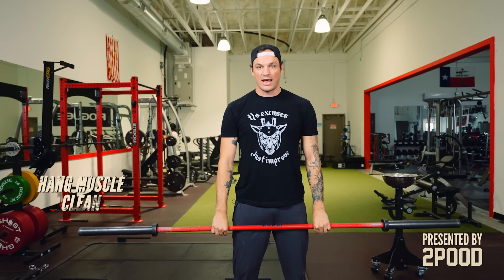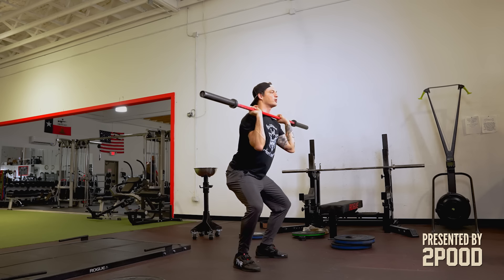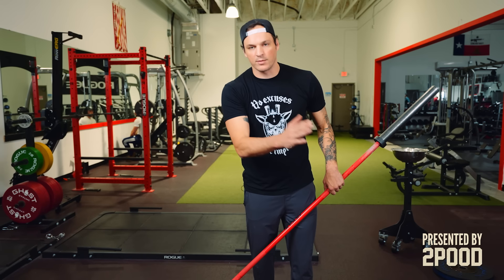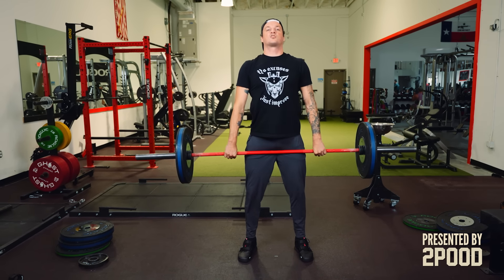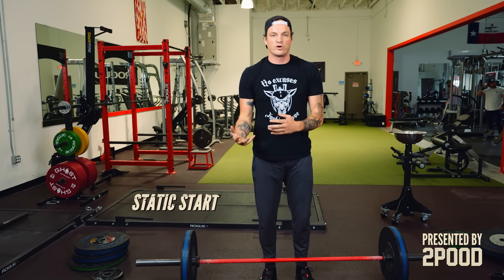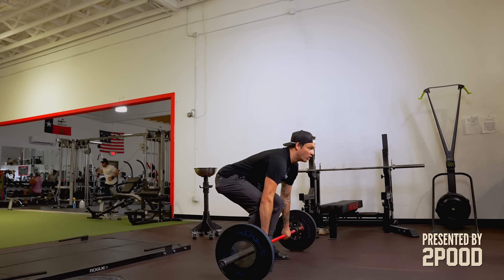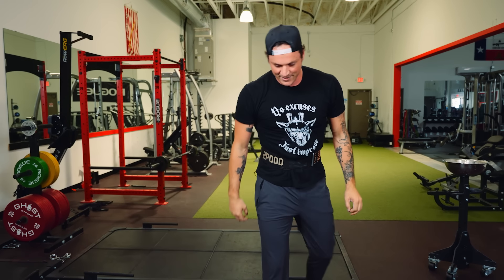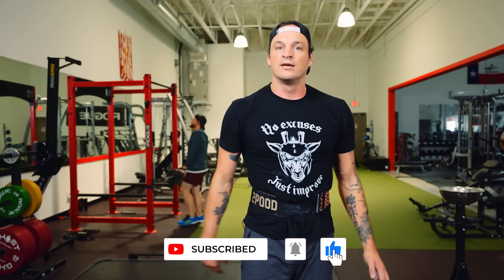How To CLEAN - Learn To Olympic Lift Pt. 4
Coach ZT brings you a comprehensive course on Olympic Weightlifting, teaching you from the ground up how to master the Snatch and Clean and Jerk, while improving your overall general strength and mobility.

Chapters:
00:00 - Intro
01:04 - Rack Position
01:36 - Hang Muscle Clean
02:23 - Front Squat
02:56 - Foot Movement
03:37 - Contact Drill
04:50 - Below The Knees
05:40 - Touch and  Go
06:20 - From The Floor
07:13 - Pull Posture
09:18 - Dynamic Start
10:23 - Wearing a Belt or Not
11:43 - Clean Demo
13:38 - Conclusion